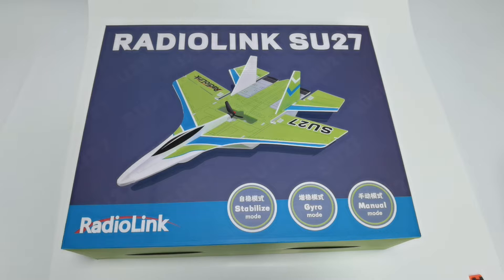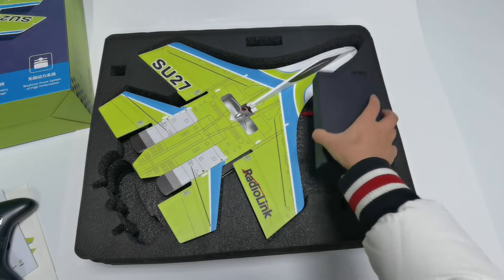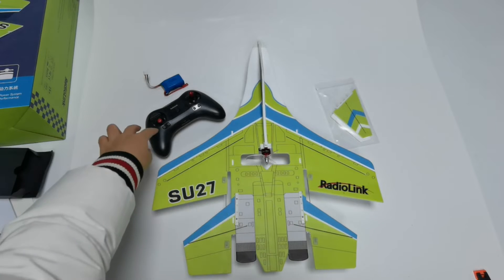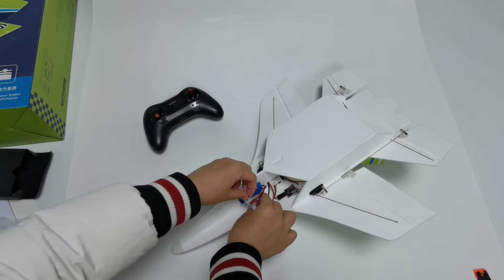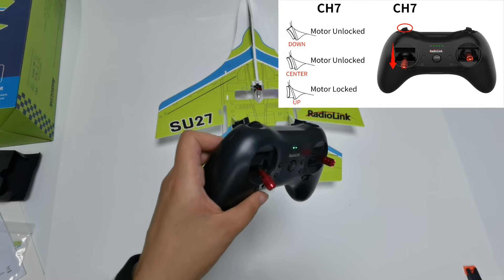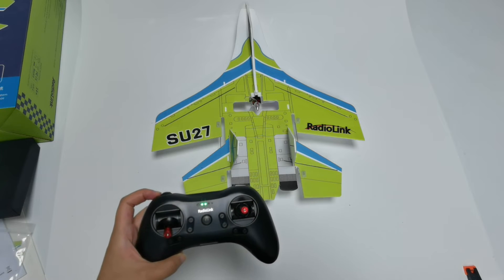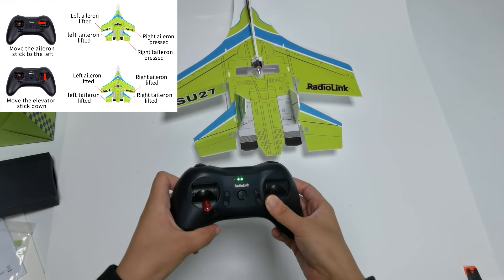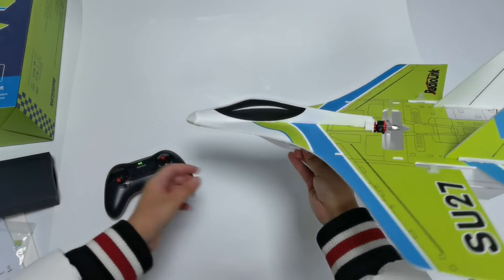RadioLink SU27 Unboxing & Byme-DB Setup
RadioLink SU27 Unboxing & Setup
Here is the packaging box. Unbox it.
Here are 2 manuals. One is for SU27 and the other one for transmitter T8S.
SU27 comes with a T8S transmitter. Users can choose other RadioLink transmitters and receivers to control SU27. Optional RadioLink transmitters include T8S, T8FB, T16D, AT9S Pro, and AT10II.
(Note: Please refer to the sales interface for the actual packing list.)

Here is a charger CM210 and a 2S lipo battery. You can use CM210 charger to charge this 2S lipo battery.
Here is SU27 fuselage.
Here is the accessory box, with all the other accessories. Here is a Charging&update cable for T8S transmitter.
Here are fiber tape, a screwdriver, a propeller and Spare Rudder Angles.
Here are vertical tails of SU27.

When you receive SU27, you need the 4 parts here. SU27 fuselage, vertical tails, T8S transmitter and the battery.
For assembly, you just need to install the vertical tails, which is simple. The tail with colors faces outward. Insert the vertical tail until you hear a click. The same way for the other tail. Now it is done.
Install the battery, Fix it with the band.

Power-on and Gyro Self-test
Power on T8S transmitter first. Push the throttle stick of the transmitter to the lowest position and then power on the aircraft. (Note: The binding has already been done by factory default. So you don’t need to bind the transmitter and receiver.)
Keep SU27 in a stationary state. The gyro of the flight controller will perform self-test. The self-test is done now.
Move the joystick, the control surface moves, so the connection is successful.

Motor Safety Lock
The motor can be locked/unlocked by channel 7, the switch here.
Push the switch up, the motor is locked. There is no throttle when you push the throttle stick.
Push the switch down or center, the motor is unlocked. The motor emits two long beeps means the unlocking is successful. You must push the throttle joystick to the lowest position when unlocking it, otherwise the unlock will fail.
(Note: When the motor is locked, the gyro of Byme-DB is automatically turned off; When the motor is unlocked, the gyro of Byme-DB is automatically turned on.)

Flight Modes Setup
The right switch here is used to control flight modes. SU27 has 3 flight modes.

Push the switch down, it is Stabilize Mode, which is suitable for beginners.
Push the switch in the center, Gyro Mode, the advanced flight mode.
Push it down, Manual Mode, with no gyro involved.

Attitude Calibration
Byme-DB needs to calibrate the attitudes to ensure the balance status. It is recommended to lift the aircraft nose with about 20 degree angle for beginner to ensure smooth flight.
I place a box under the nose like this. Then push the left stick (left and down) and the right stick (right and down) like this to calibrate the attitude. The green LED flashes once mean the calibration completed. and attitude calibration will be recorded by flight controller once the it is complete with success.

Servo Phase
After the attitude calibration is done, test the servo phase.
Toggle the switch of CH5 to Manual mode. Then check if the the movement direction of the ailerons/tailerons is consistent with the joystick movement. Take Mode 2 for transmitter as an example.

When the movement direction of the ailerons is inconsistent with the joystick movement, adjust the servo phase by pressing the buttons on the front of the Byme-DB. Here it is.
After all the test above, you can fly it outside. You can hold SU27 in hand like this. Push the throttle and throw it.